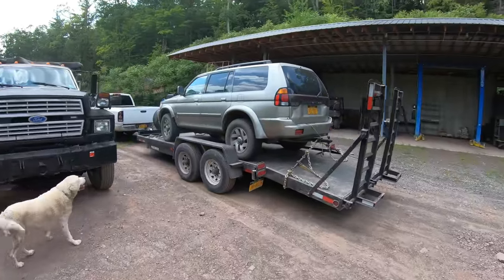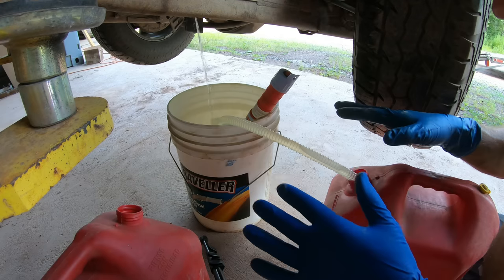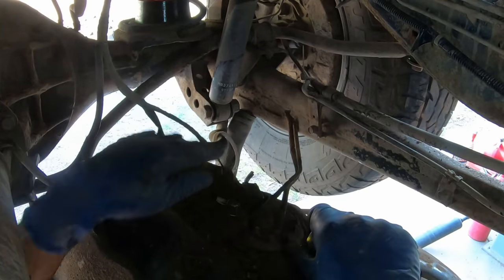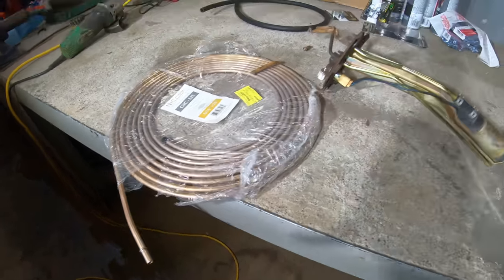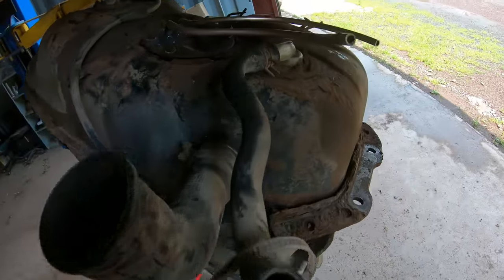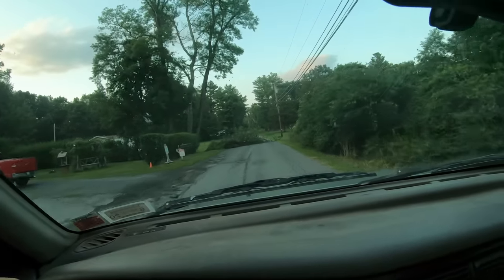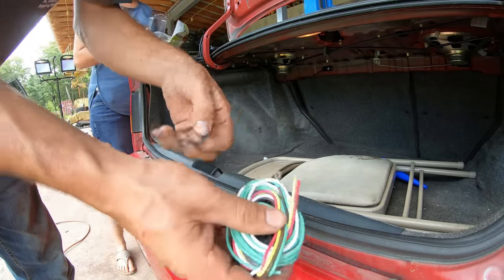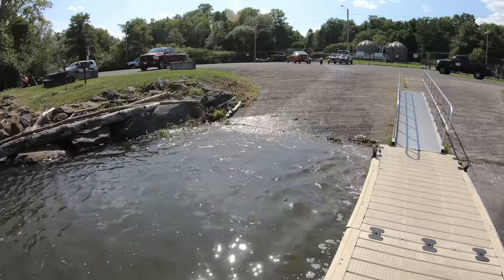Replacing a fuel line in a SUV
0:00 replacing a rusted out fuel line on a Mitsubishi Montero SUV
20:15 Installing a tow hitch on a Honda Civic car
26:20 jetski riding